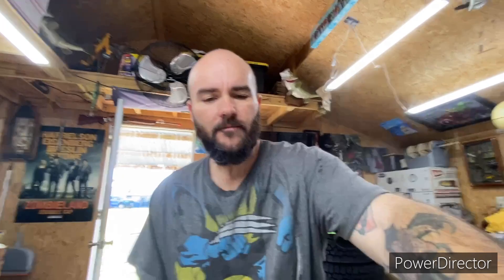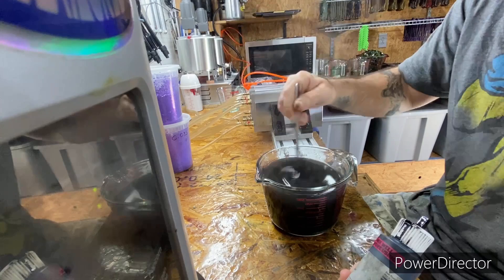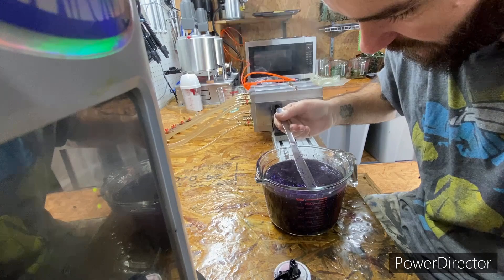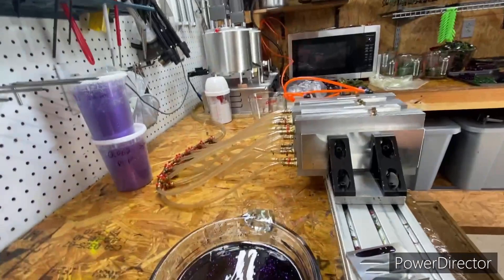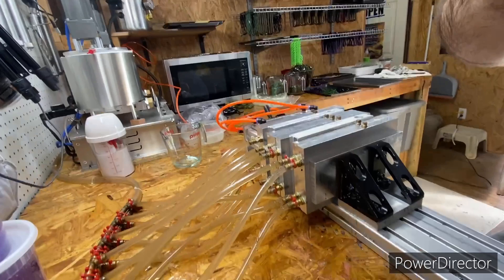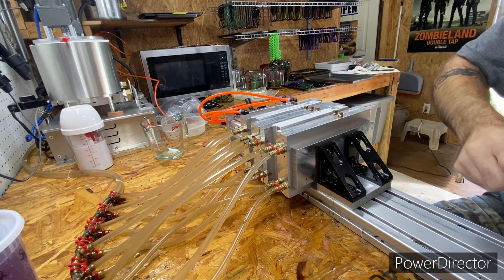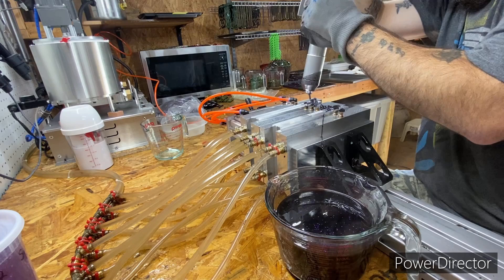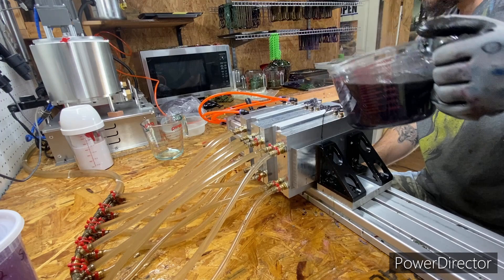Kicker worm mold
In this short video I’ll show you the kicker tail worm mold and as always do some talking 😀